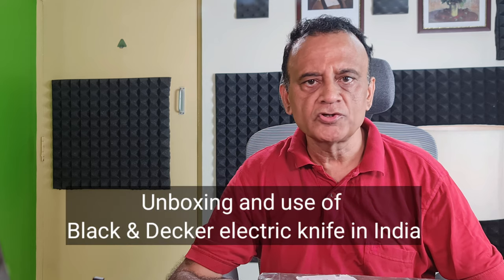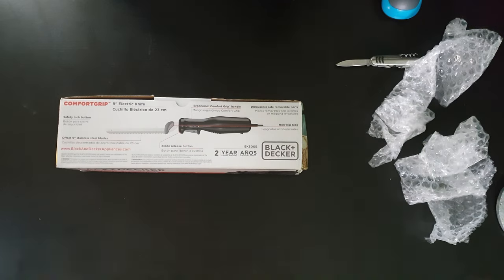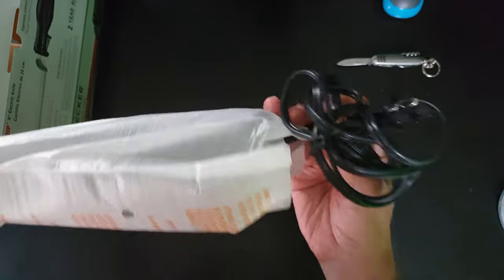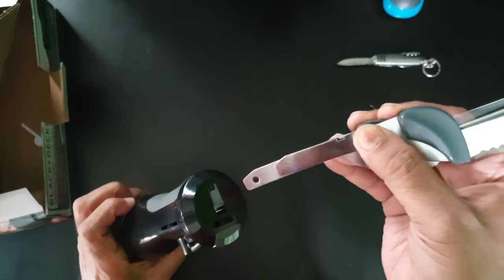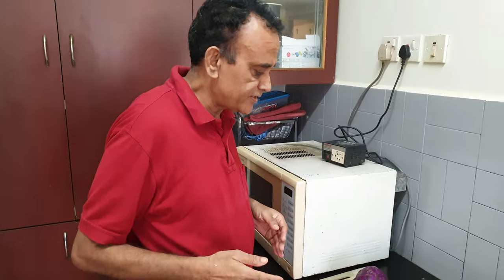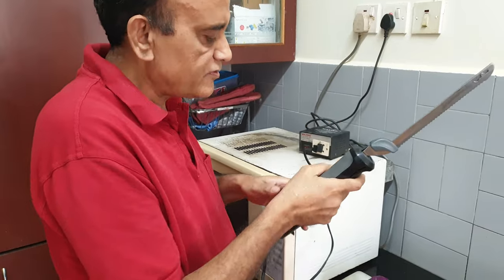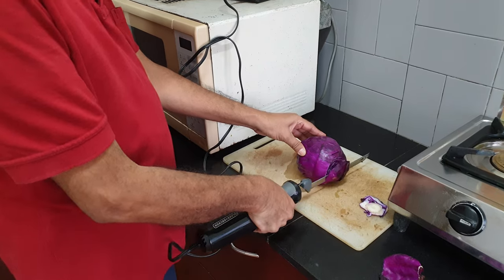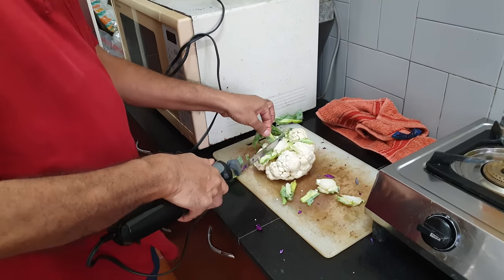Black & Decker electric knife 🔪 unboxing and first use in India 🇮🇳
I demonstrate the unboxing and use of the blackened Decker electric knife in India I use it to chop vegetables which are tough to cut.  It can also slice through meat bread cheese and other foodstuff.  One should be cautious in ordering this knife for use in India by by taking precautions to get a converter.